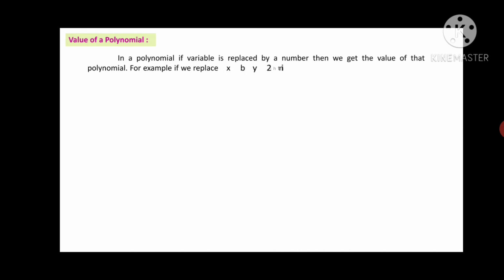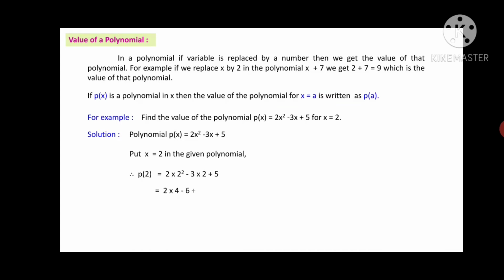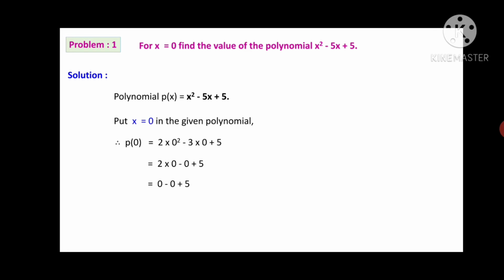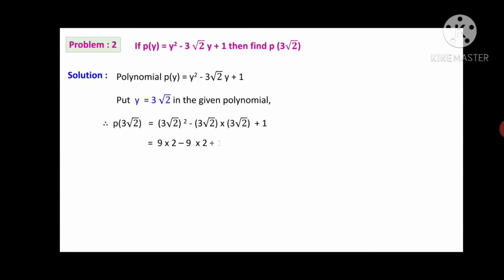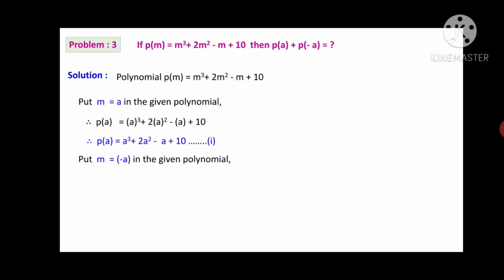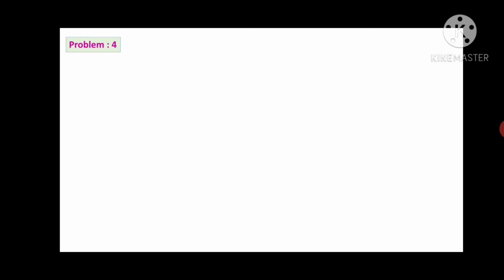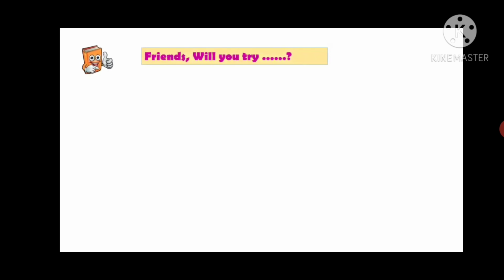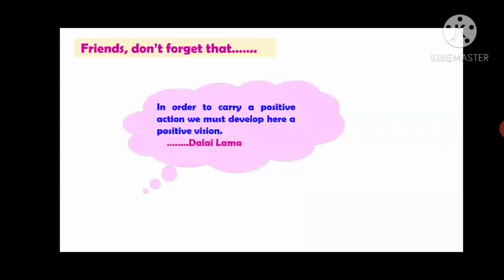9TH MATHS I : POLYNOMIALS - VII. BY :- SUBHASH NAGARSE (JAIN GURUKUL, SOLAPUR)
Value of a Polynomials, Problems from Practice set 3.4